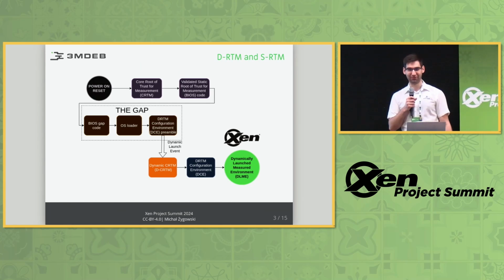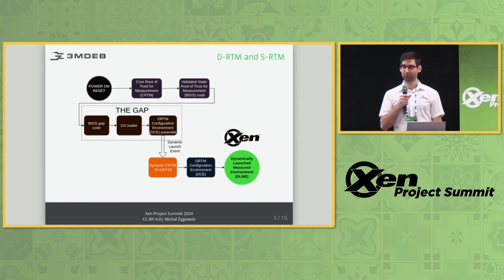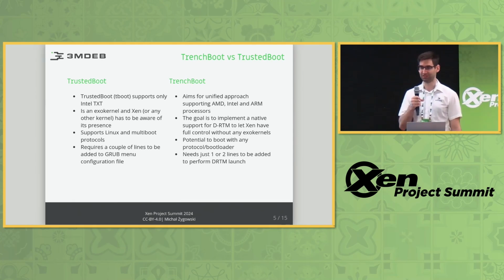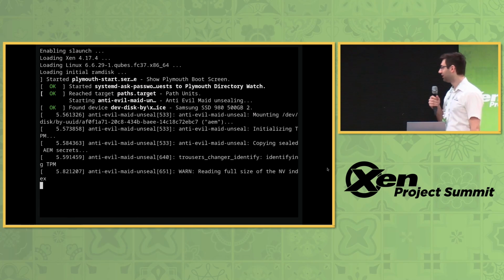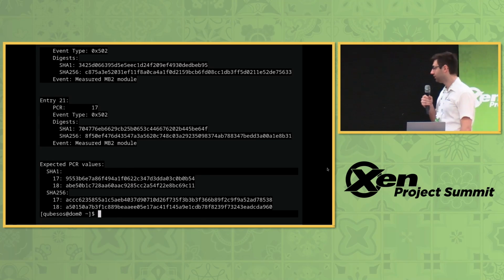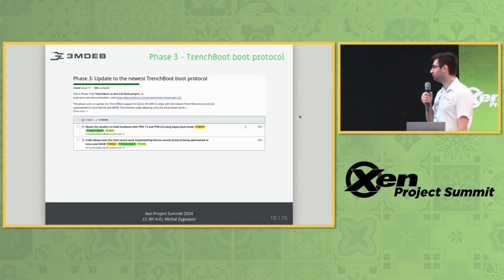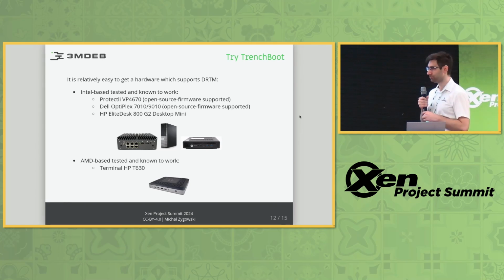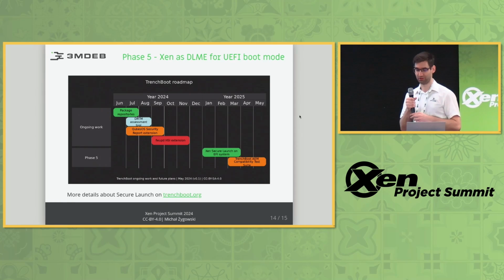Challenges and Status of Enabling TrenchBoot in Xen Hypervisor - Michał Żygowski & Piotr Król, 3mdeb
The presentation will briefly describe the recent development and progress of enabling TrenchBoot in Xen hypervisor, the challenges we had to overcome and resulting changes to the Xen hypervisor project. The security properties of a system running Xen with TrenchBoot support will be explained. A short demo of running DRTM with Xen hypervisor will be shown. Also, the incoming UEFI support and the impact on Xen UEFI boot process shall be discussed. The planned reference software stack is the Qubes OS Anti Evil Maid running on top of preferably open-source firmware, like coreboot-based Dasharo, where possible.